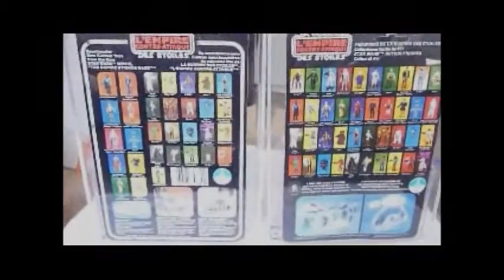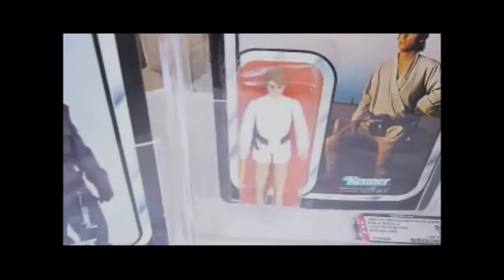LUKE'S HAIR COLOURS! BESPIN VARIANTS & DSC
WATCH SEE AND LEARN- WE LOOK AT THE COLOURS OF BESPIN LUKE SKYWALKER AND OF COURSE MY BROWN HAIRED ORIGINAL LUKE! THEN WE LOOK AT THE BESPIN LUKE AND LEIA ON EARLY RELEASE CARDS! FINALLY WE LOOK AT THE DEATH SQUAD COMMANDER, WHICH TO MY SORROW IS A BIT OUT OF FOCUS!